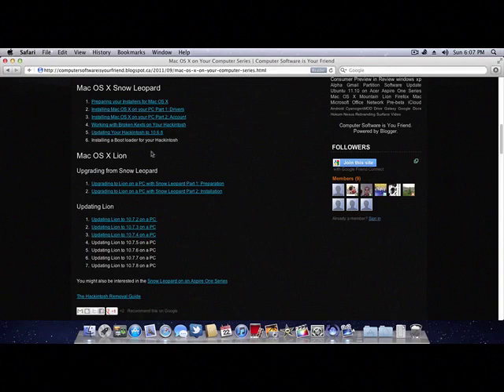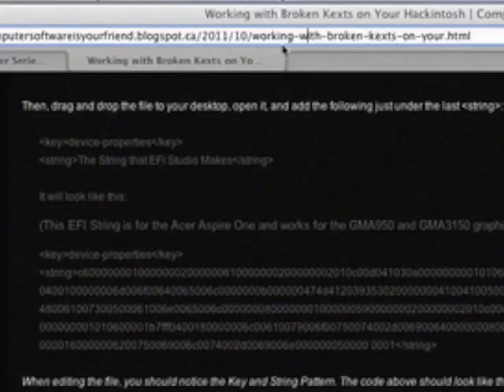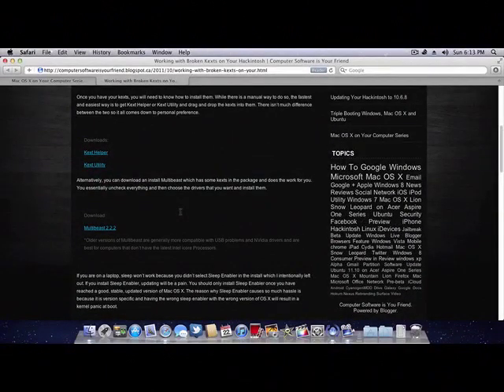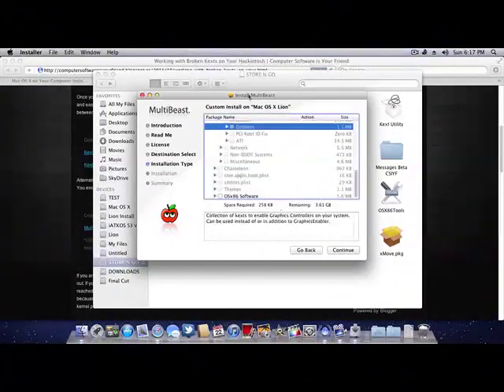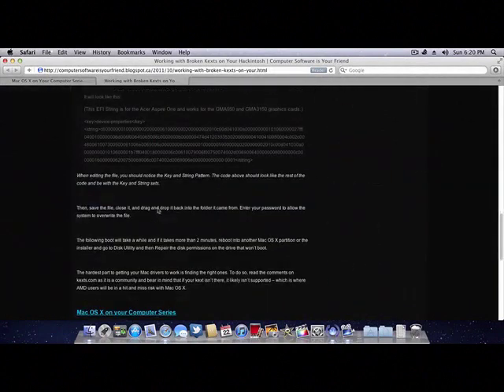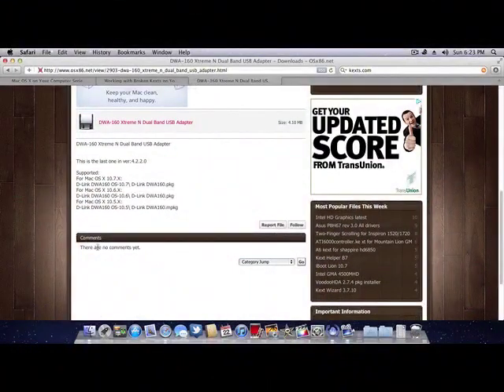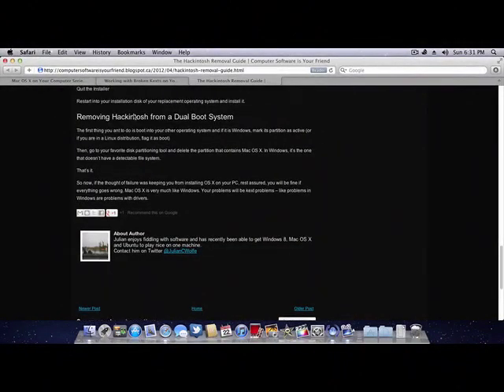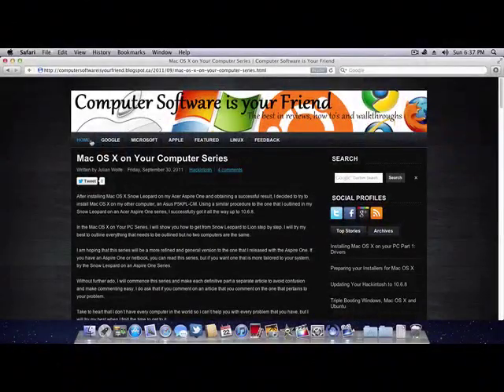Hackintosh: What to do After it's installed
Upon request I have made a video detailing some strategies for getting all of your kexts and hardware up and running after installing Mac OS X on your PC.

If you need more tutorials or like our stuff, here's how to reach CSIYF